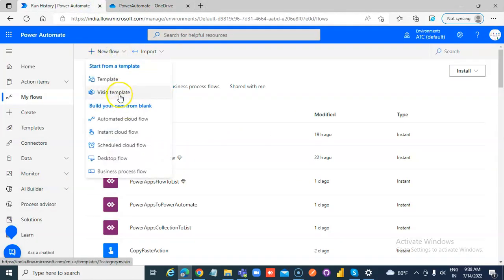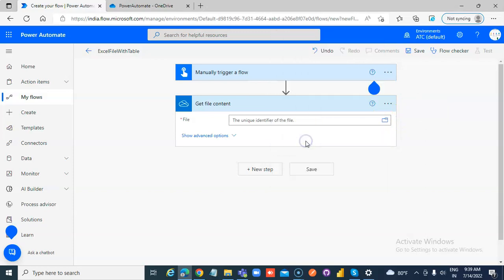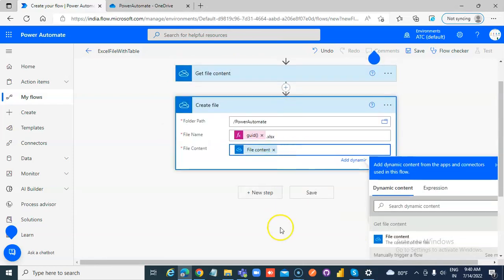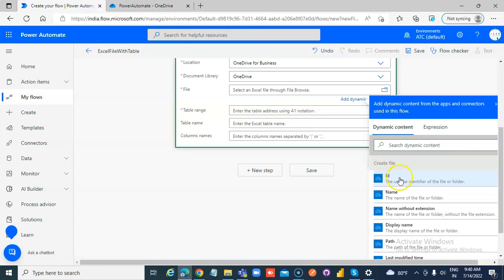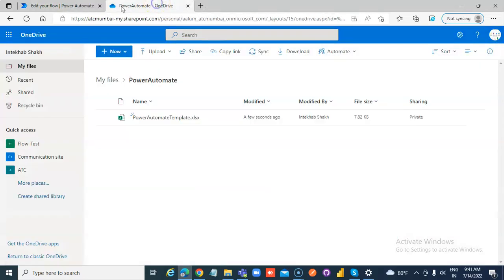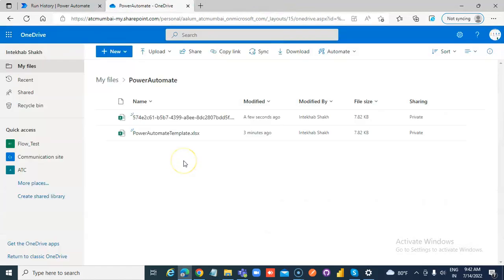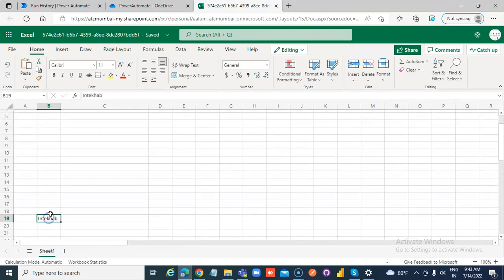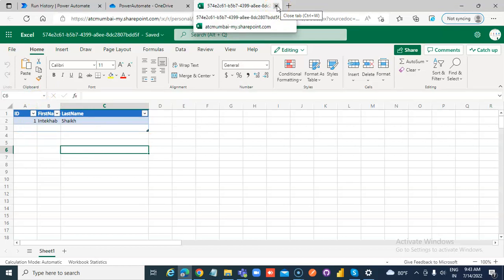Lesson29-Create Excel File With Table - Power Automate 1000 Videos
Description- This video covers Create Excel File With Table - 29/1000 Power Automate Videos